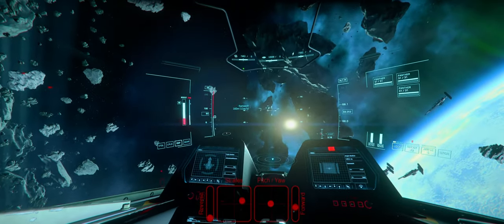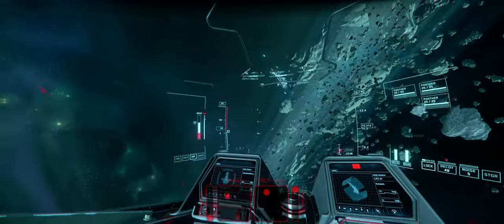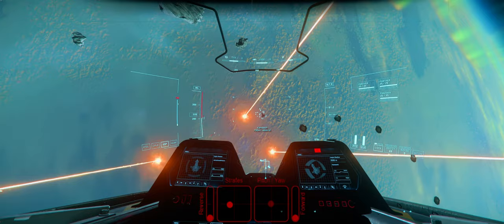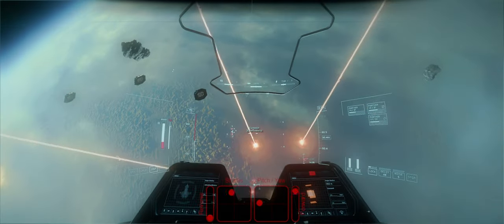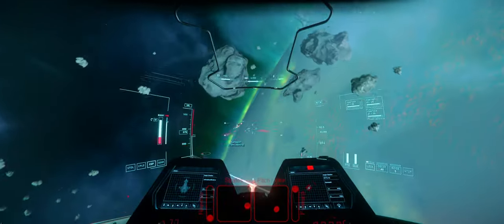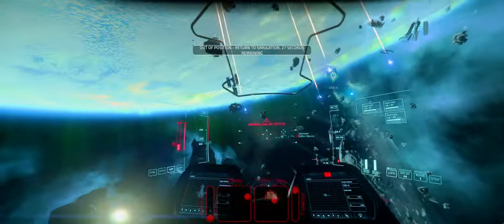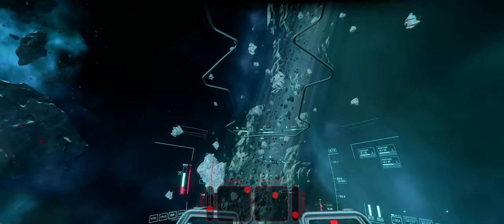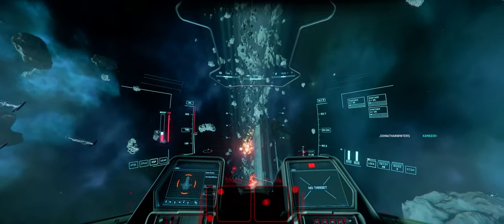How You’re Using Boost Wrong (Boost Management)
The guide is still relevant, This will help you understand Star Citizen's combat functions more profoundly. This video focuses on when and how to properly use boost in combat.

_Music
Delnova - Sanctuary

_Settings
Pitch/Yaw - 1.3
Roll  - 2.5
Saturation only on Strafes X/Y - 0.70
ESP Degrees 7.02
ESP Sens 1.0

_Computer
RTX 3090
I7 9700k

_Stands
Monitor ErGear
Speakers IsoAcoustics

_Contents
0:00 Intro
0:12 Boost to Change Directions
0:59 Disclaimer
1:42 The Approach
2:30 Running Target
3:35 Power Management
4:20 Boost to Sustain Angle
4:52 Boost To Nuetralize
5:17 Segway
5:25 Battle One
6:21 Battle Two
8:35 Outro